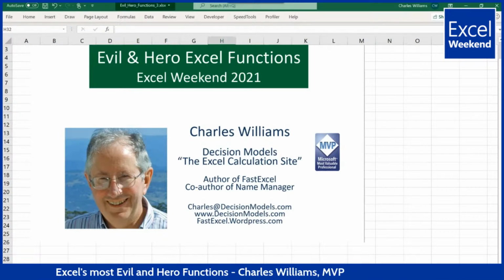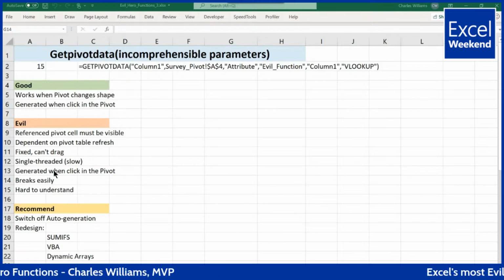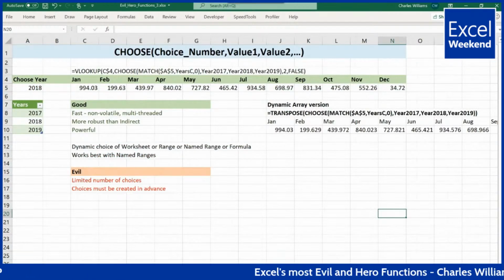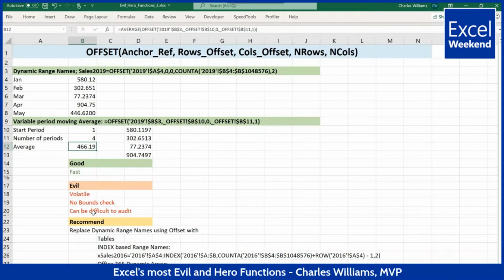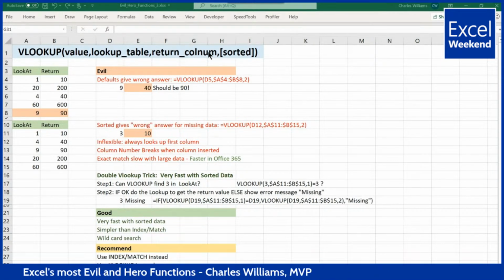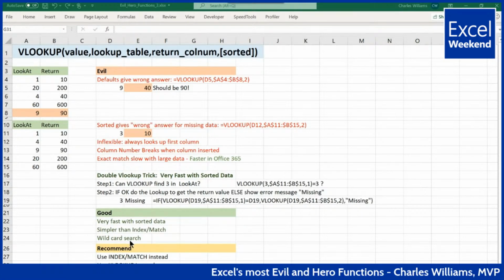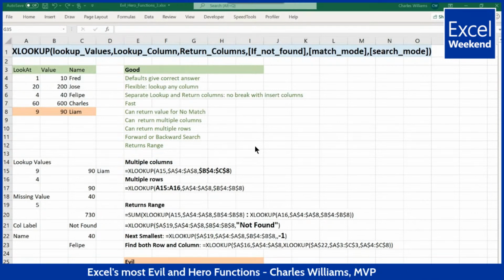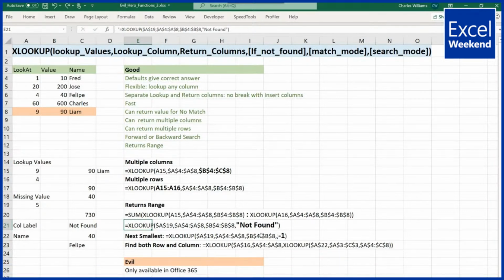Excel Weekend 7 - Excel's most Evil and Hero Functions - Charles Williams, MVP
So what is Excel's most evil worksheet function? And what is Excel's most Heroic function? I will review Excel's most important evil and hero functions, with examples and discuss the pro's and con's of each function.

Charles Williams, MVP (United Kingdom).

Charles Williams has been awarded as an Excel MVP for the last 13 years. His Excel passion is making Excel and VBA run faster. He develop Excel Addins such as FastExcel using VBA, and over 100 new multi-threaded worksheet functions using C++ XLLs.